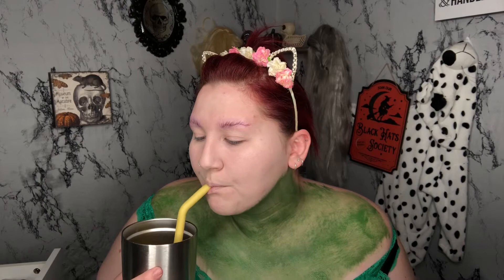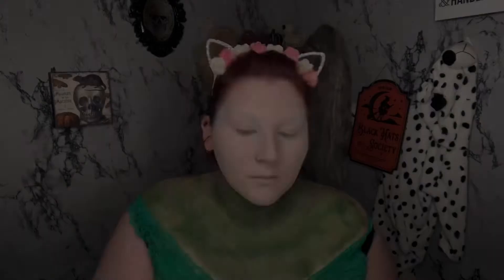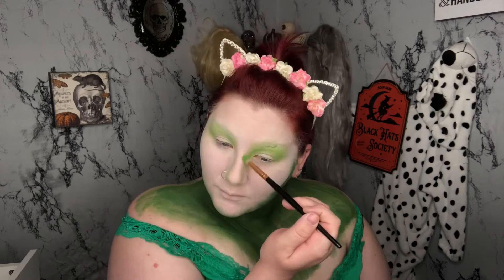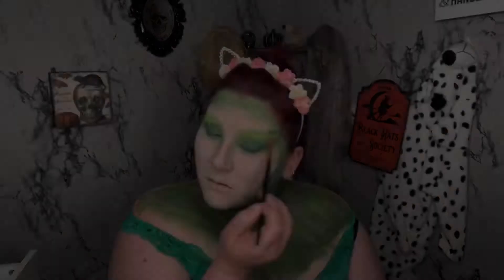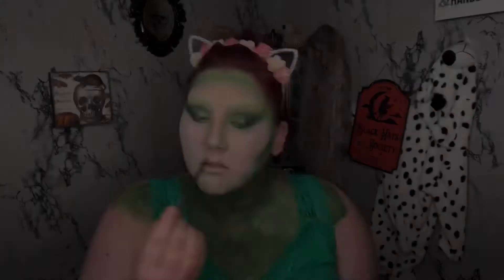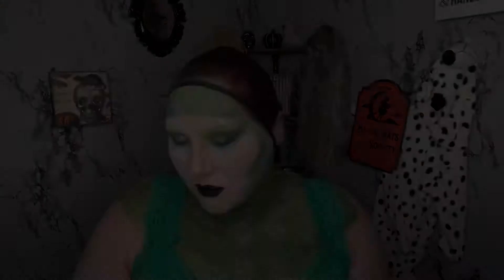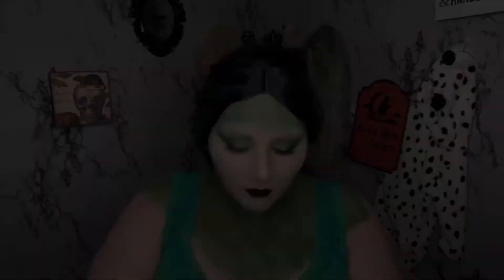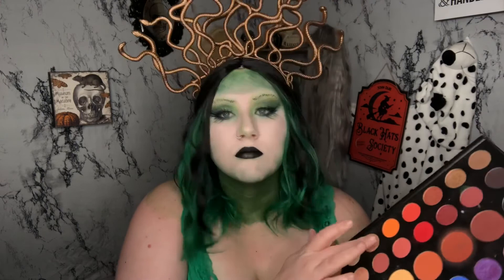MEDUSA | 31 DAYS OF HALLOWEEN 🎃